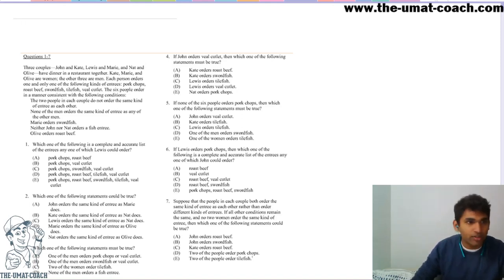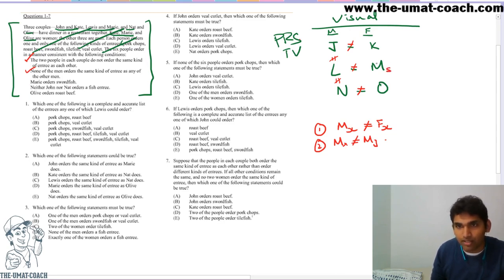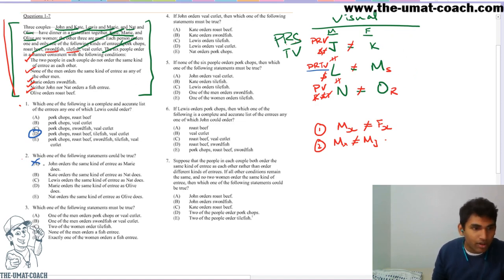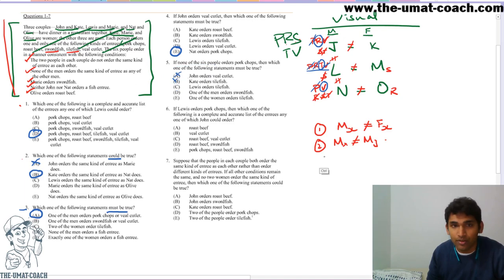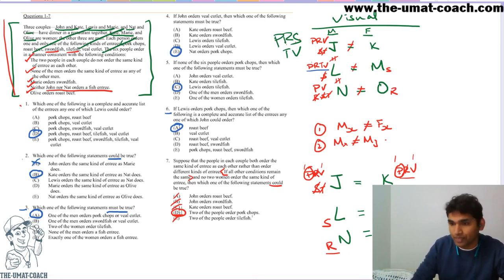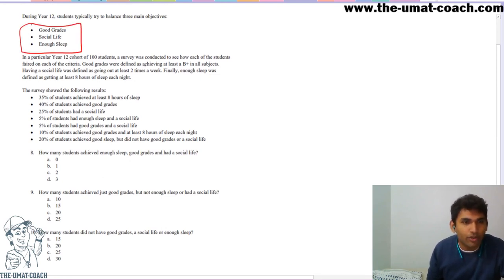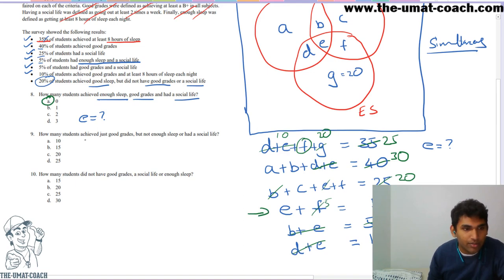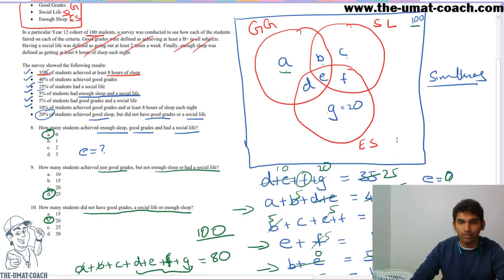UMAT Daily Solved Questions - Day 2